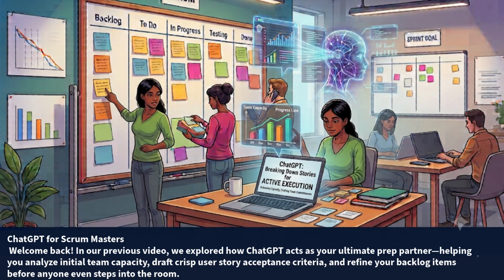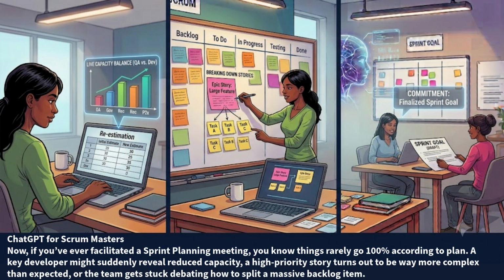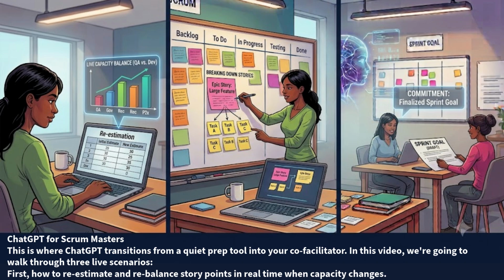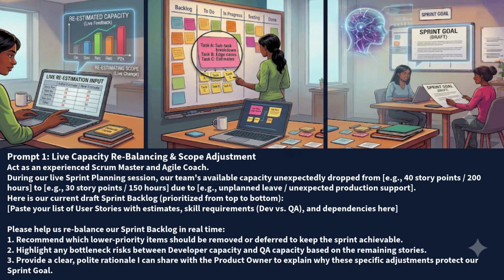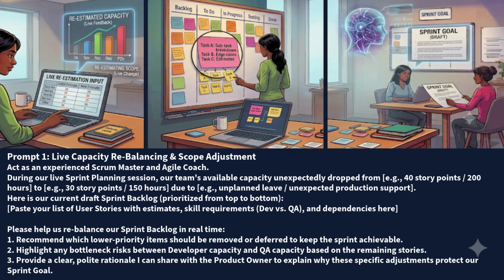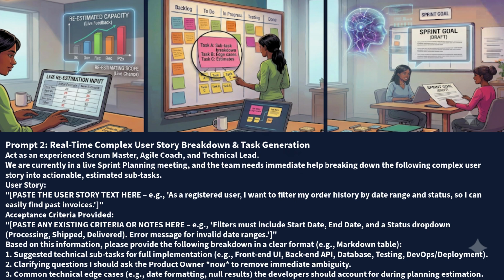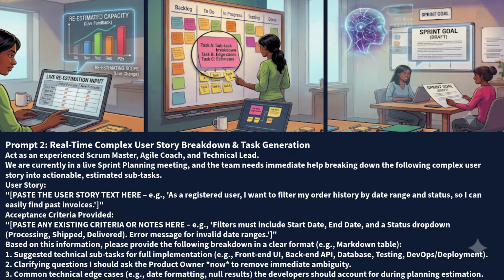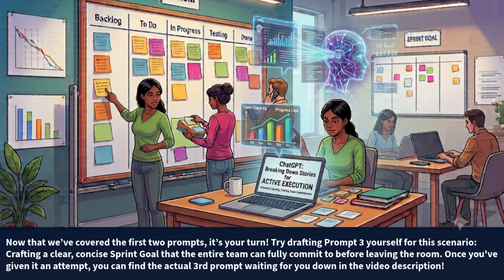How to Use ChatGPT During Sprint Planning (Live Agile Facilitation) Part 2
Welcome to Part 2 of our series on leveraging ChatGPT to level up your Agile framework!

In this video, we move from pre-planning prep right into execution mode: using ChatGPT LIVE during Sprint Planning to handle real-time story breakdowns, manage capacity shifts, and align the team.

⏱️ TIMESTAMPS:
0:00 - Introduction (Recap of Part 1)
1:43 - Prompt 1  Live Capacity Re-Balancing & Scope Adjustment
2:47 - Prompt 2 Real-Time Complex User Story Breakdown & Task Generation
4:13 - Interactive Viewer Exercise - Prompt 3 - .Crafting a clear, concise Sprint Goal that the entire team can fully commit - try yourself

🔥 PROMPTS USED IN THIS VIDEO:

👉 PROMPT 1:  Live Capacity Re-Balancing & Scope Adjustment
Act as an experienced Scrum Master and Agile Coach.
During our live Sprint Planning session, our team's available capacity unexpectedly dropped from [e.g., 40 story points / 200 hours] to [e.g., 30 story points / 150 hours] due to [e.g., unplanned leave / unexpected production support].
Here is our current draft Sprint Backlog (prioritized from top to bottom):
[Paste your list of User Stories with estimates, skill requirements (Dev vs. QA), and dependencies here]

Please help us re-balance our Sprint Backlog in real time:
1. Recommend which lower-priority items should be removed or deferred to keep the sprint achievable.
2. Highlight any bottleneck risks between Developer capacity and QA capacity based on the remaining stories.
3. Provide a clear, polite rationale I can share with the Product Owner to explain why these specific adjustments protect our Sprint Goal.

👉 PROMPT 2: Real-Time Complex User Story Breakdown & Task Generation
Act as an experienced Scrum Master, Agile Coach, and Technical Lead.
We are currently in a live Sprint Planning meeting, and the team needs immediate help breaking down the following complex user story into actionable, estimated sub-tasks.
User Story:
"[PASTE THE USER STORY TEXT HERE – e.g., 'As a registered user, I want to filter my order history by date range and status, so I can easily find past invoices.']"
Acceptance Criteria Provided:
"[PASTE ANY EXISTING CRITERIA OR NOTES HERE – e.g., 'Filters must include Start Date, End Date, and a Status dropdown (Processing, Shipped, Delivered). Error message for invalid date ranges.']"
Based on this information, please provide the following breakdown in a clear format (e.g., Markdown table):
1. Suggested technical sub-tasks for full implementation (e.g., Front-end UI, Back-end API, Database, Testing, DevOps/Deployment).
2. Clarifying questions I should ask the Product Owner *now* to remove immediate ambiguity.
3. Common technical edge cases (e.g., date formatting, null results) the developers should account for during planning estimation.

👉 PROMPT 3: .Crafting a clear, concise Sprint Goal that the entire team can fully commit

Act as an expert Agile Coach and Scrum Master.

Our team has finalized the list of user stories we plan to commit to for the upcoming Sprint. We need a clear, concise, and motivating Sprint Goal that unifies these items around business value, rather than just listing features.

Here are the user stories/PBIs selected for this Sprint:
1. [Insert User Story 1 - e.g., Implement date range filters on order history]
2. [Insert User Story 2 - e.g., Export order history results to PDF/CSV]
3. [Insert User Story 3 - e.g., Optimize SQL query for fast loading of past invoices]

Team Constraints / Focus:
- Sprint Duration: [e.g., 2 weeks]
- Main Objective: [e.g., Improve self-service capabilities for customer invoice management]

Based on this, please provide:
1. Three distinct options for a clear Sprint Goal (ranging from direct/functional to outcome-oriented).
2. A 1-sentence rationale for why each goal effectively aligns the team.
3. A quick check question to ask the team to confirm their 100% commitment before ending the meeting.